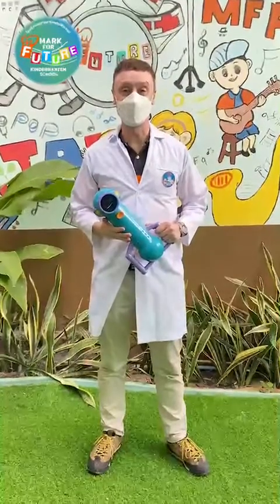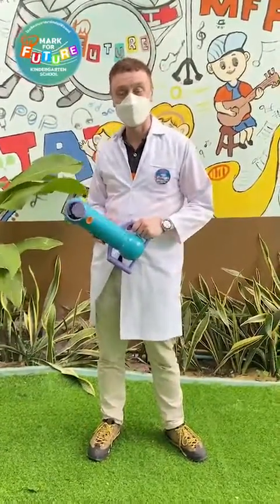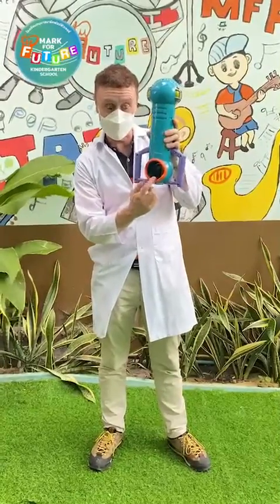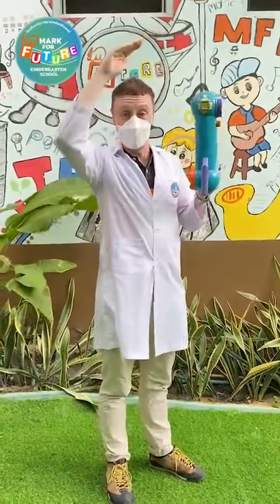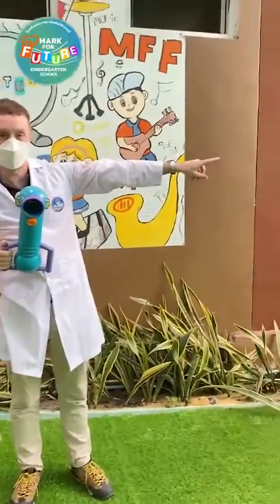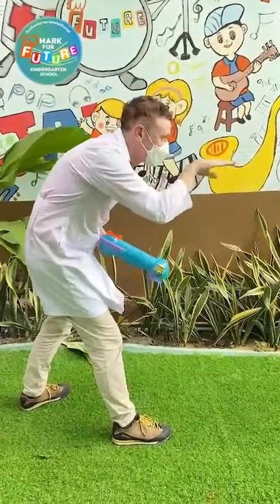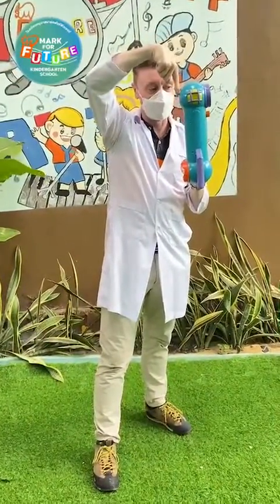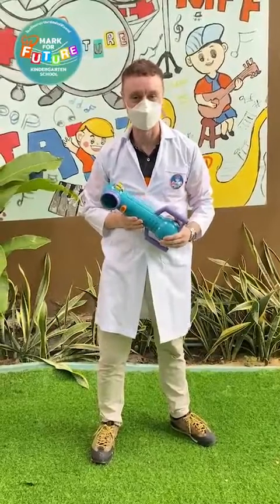Periscope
In this video, Teacher Joe has a good look through a Periscope🔭.  A periscope is an instrument for observing over, around or through an object 👀.  They are a regular feature on submarines.  In the classroom, we can use them to teach students about light and how the human eye perceives the world.